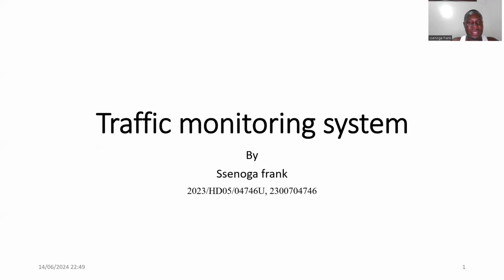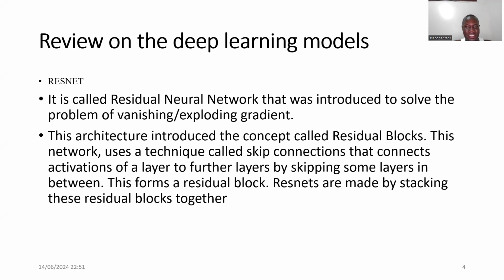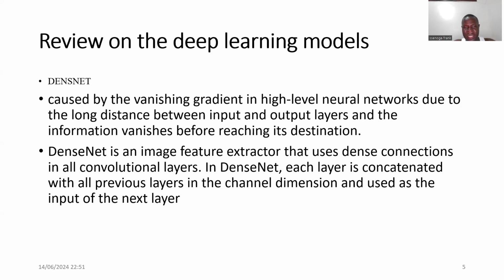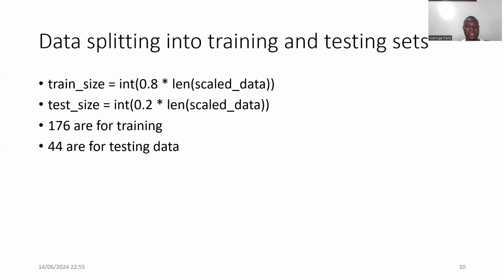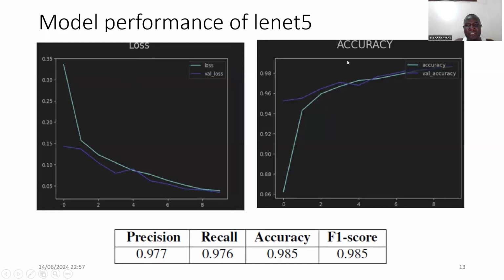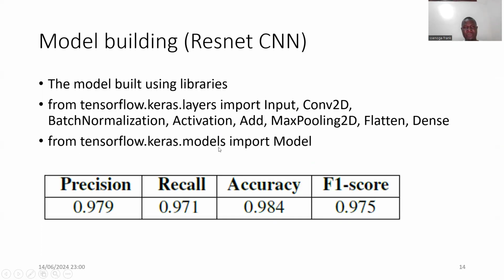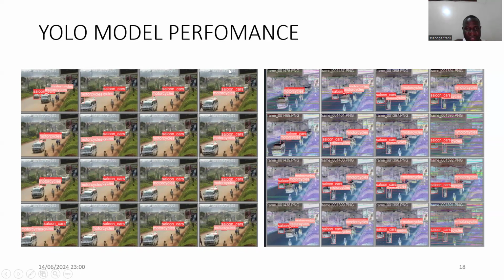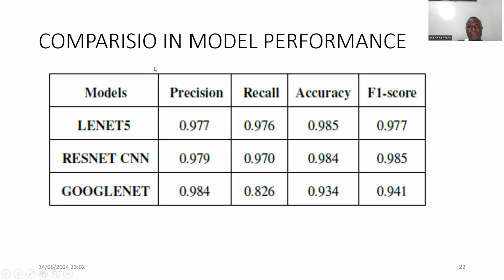Traffic monitoring system22